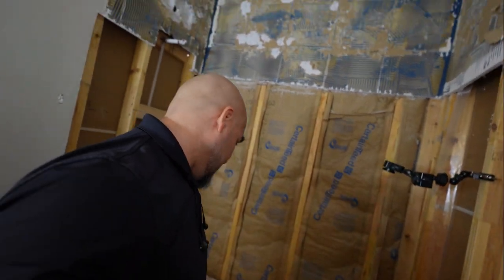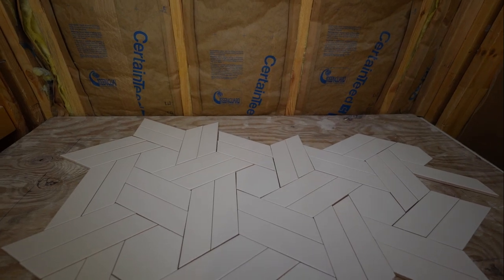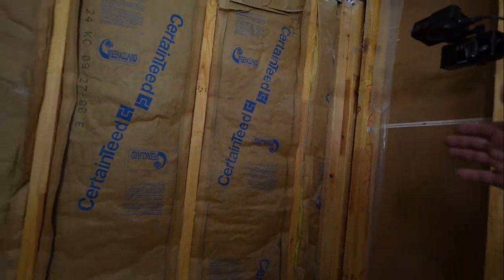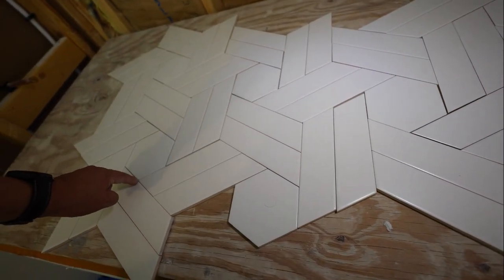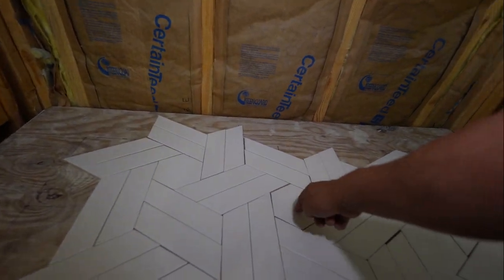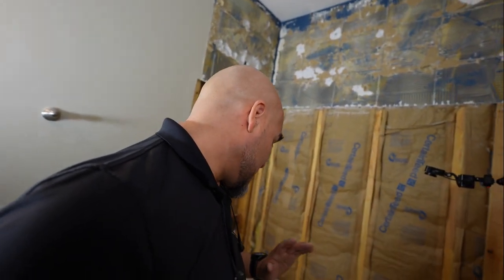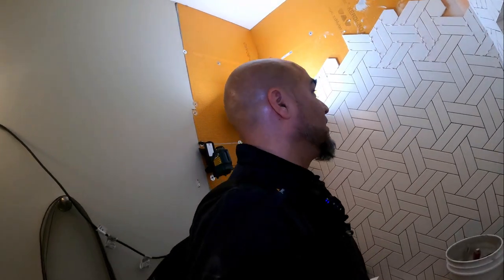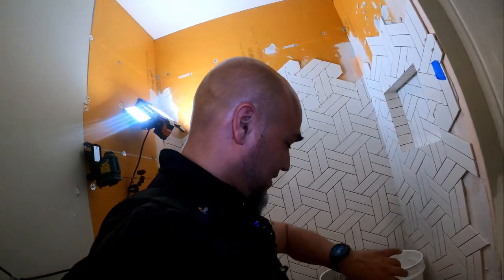The Most Difficult Tile Design to Date!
hexagons and chevrons. I feel like this has to be dead ON to capture and appreciate the complex design! I love this challenge!